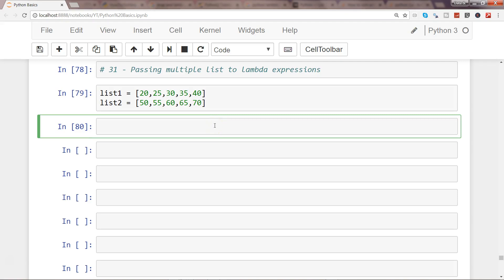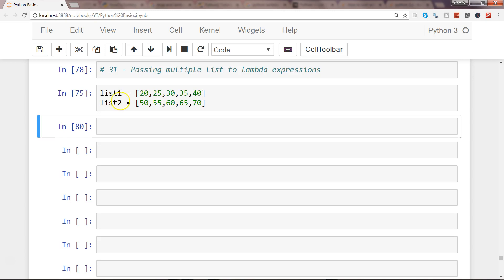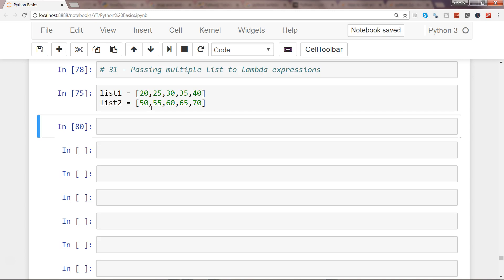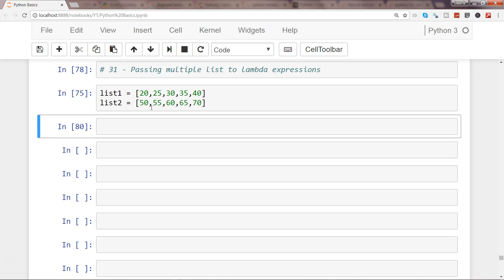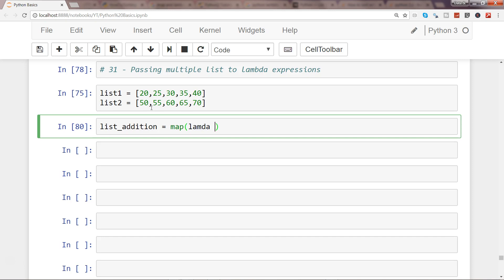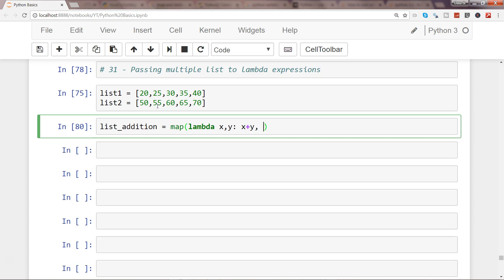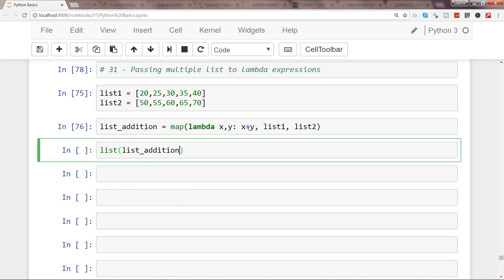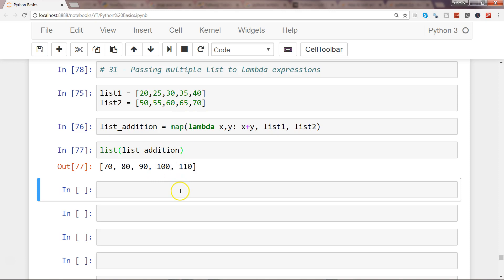Python 3 Programming Tutorial | #11 Processing multiple list with map function & lambda function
In this python 3 programming tutorial, I have talked about how you can work and process multiple lists with python lambda expression and map function.

Practical,python,machine,learning,Python,Tutorials,Beginners|,python 3 programming tutorial,python lambda,python lambda tutorial,python map function,python map lambda,example of python lambda expression,example of python map function,how to process multiple list in python,python list manipulation,python data science,python machine learning,python lambda and anonymous function